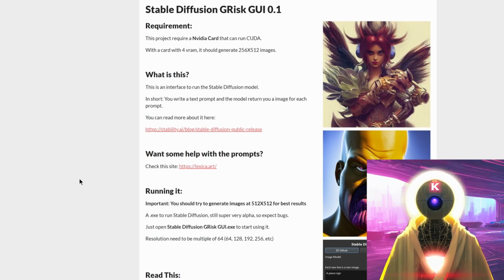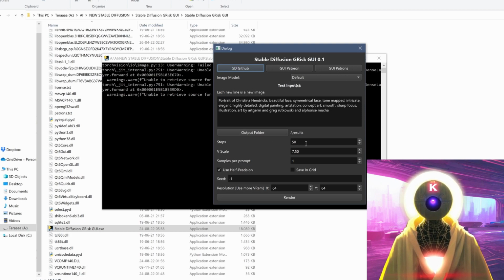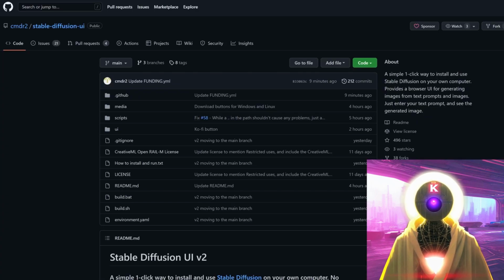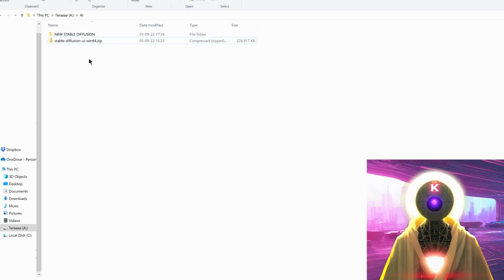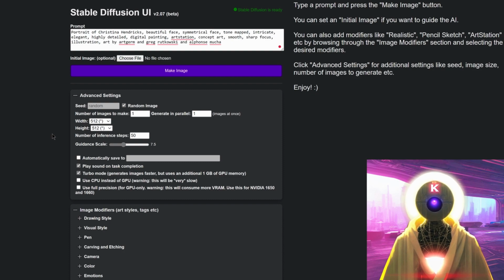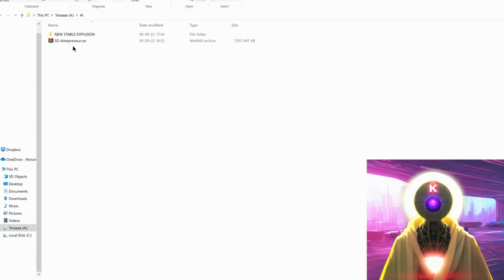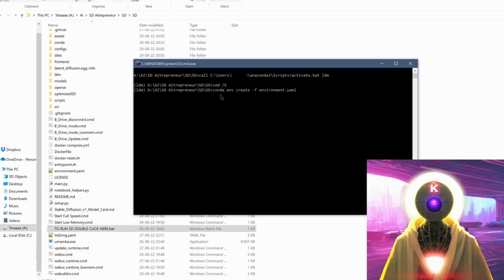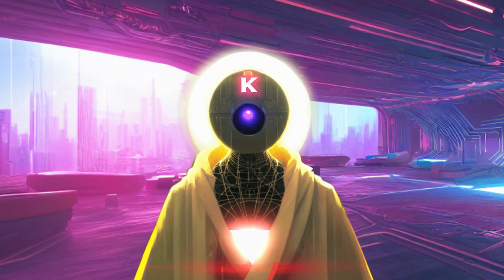EASY Install Stable Diffusion On Your Computer In Seconds For Free! Make Quick Ai Art!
In this updated tutorial, I will show you how to install stable diffusion text-to-image Ai + GUI on your PC for free using 3 quick installation projects, making it super easy and fast. Even non-computer buffs can do it! Keep in mind that it is advised to have at least 6GB of Vram (or min 4GB) to be able to run it properly on your machine.

conda env create -f environment.yaml

USEFUL LINKS